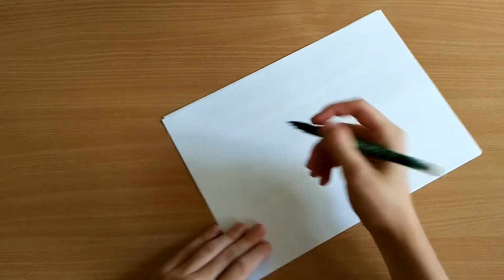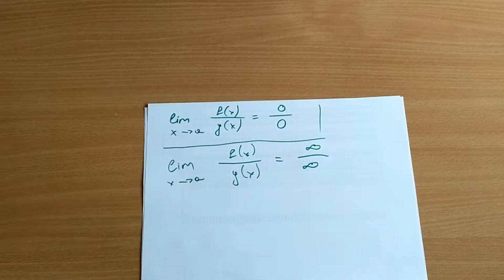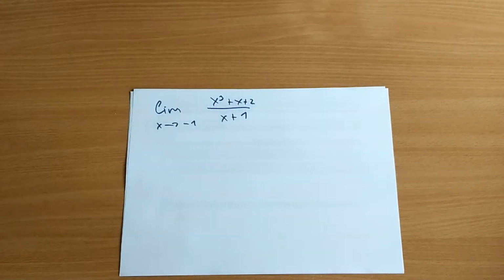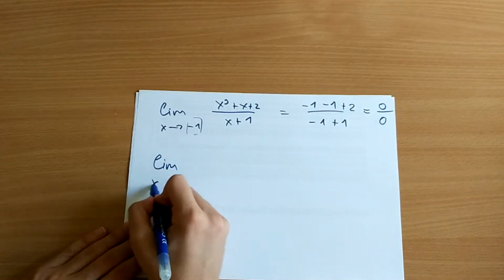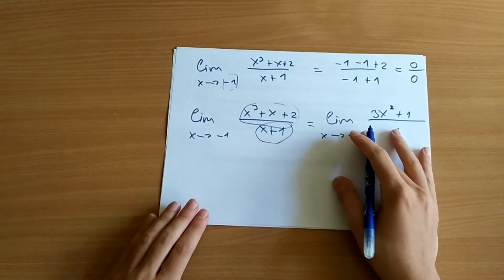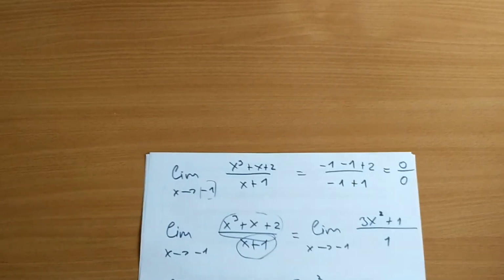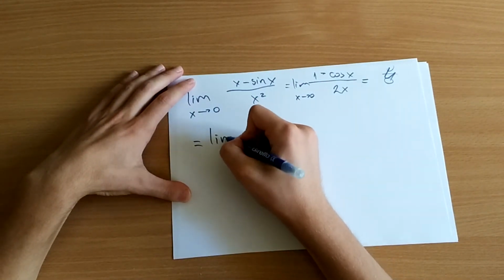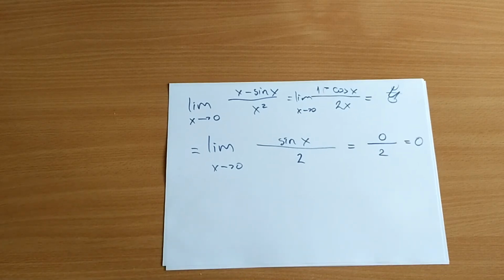Aplication of L' Hopital's rule || Intermediate form 0/0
In this lecture we see where we can apply L' Hopital's rule. L' Hopital's rule is applicable in cases where we get the intermediate forms 0/0 or infinity/infinity.
 If we get one of these intermediate forms after the application of L' Hopital's rule, we need to apply it again until we get proper value for the limit of the function. It is very important to note that first of all we should check if we one of these intermediate forms, since the application of L' Hopital's rule in instances where we do not have 0/0 or infinity/infinity can result in an incorrect solution.